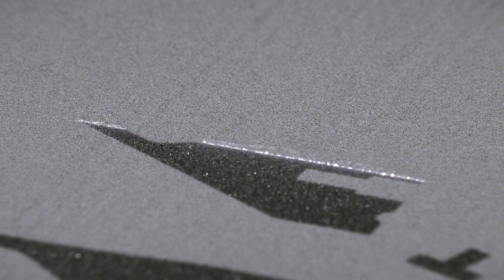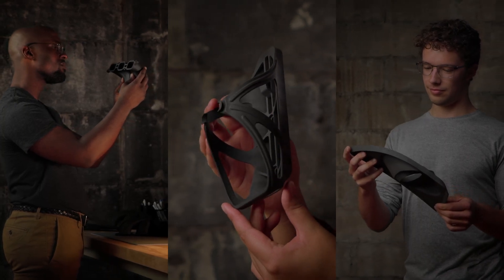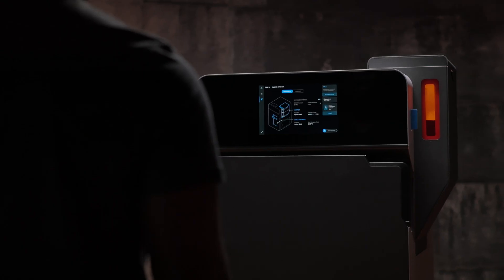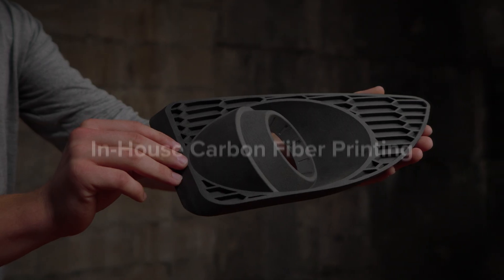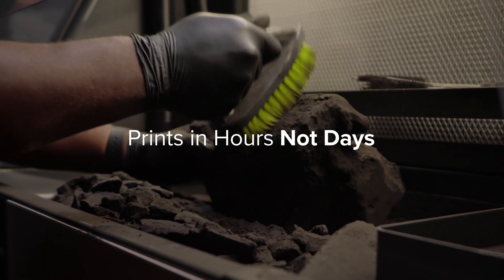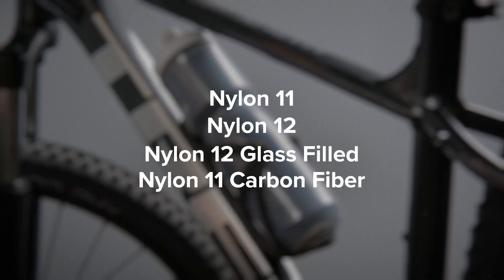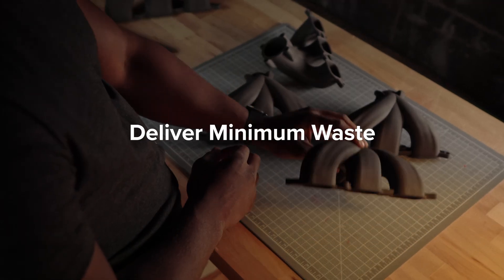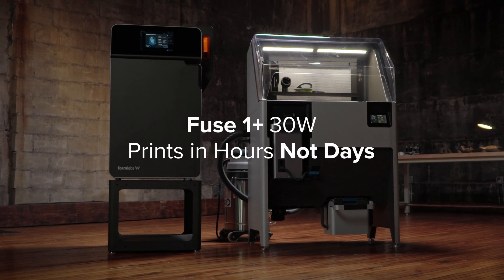Formlabs SLS 新一代 3D 列印機種 Fuse 1+ 30W 介紹短片｜雷射燒結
Fuse 1+ 30W 在不到一天的時間內從設計到功能性、工業質量的部件—減少停機時間、供應鏈波動和成本。

當 Formlabs 開始銷售 Fuse 1 選擇性雷射燒結 (SLS)列印機時，我們知道它將永遠改變 3D 列印的格局。 自 2020 年以來，Formlabs 銷售的 SLS 3D 列印機比其他任何人都多。 兩年後的現在，我們從成千上萬的用戶那裡獲得了反饋，透過推出我們的下一代列印機：高效的 Fuse 1+ 30W，打印速度高達兩倍，繼續在 Fuse 1 令人難以置信的成功的基礎上再接再厲。

Fuse 1+ 30W 列印機採用全新、更強大的 30 瓦雷射光和粉末處理系統，以一天的速度實現始終如一的卓越零件質量，並允許用戶解鎖新的應用和高性能材料，如尼龍 11 CF 粉末、 我們的第一種碳纖維填充材料。

無論您是今天需要一個功能原型還是每週需要數百個終端使用部件，Fuse 1+ 30W 都能提升您的工作流程，以實現更好的一致性、更短的周轉時間和更高的效率。

【台灣天馬科技 聯絡資訊】
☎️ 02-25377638